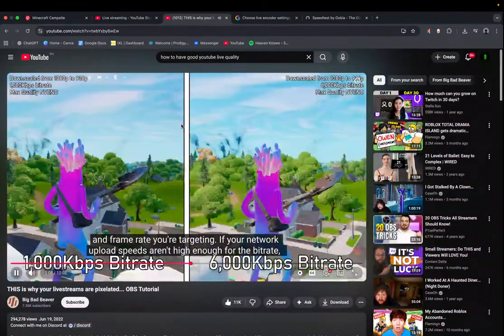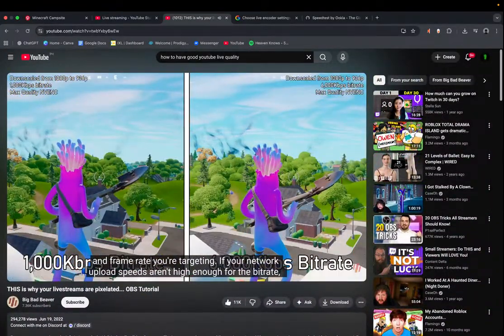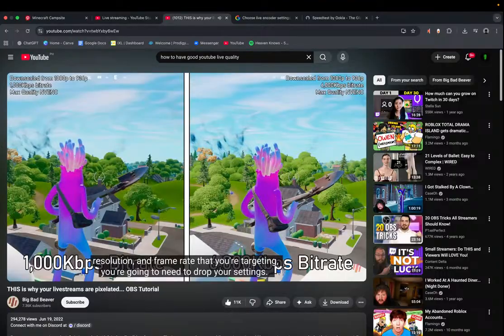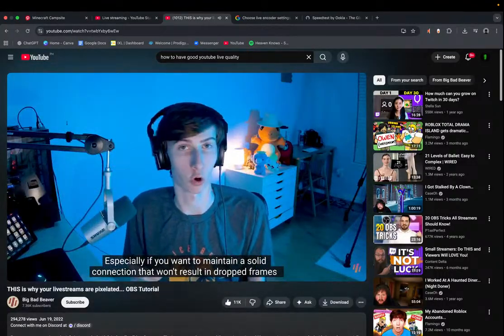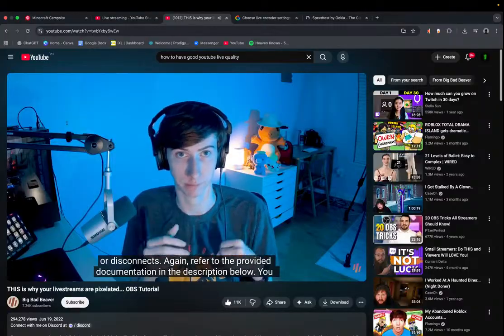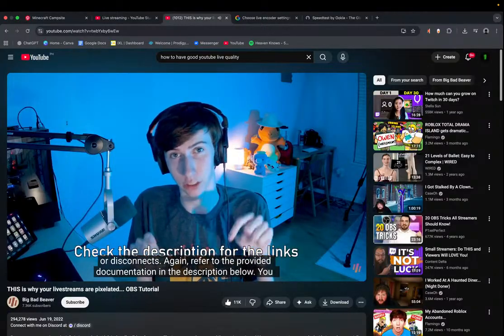MaxLev Live Stream